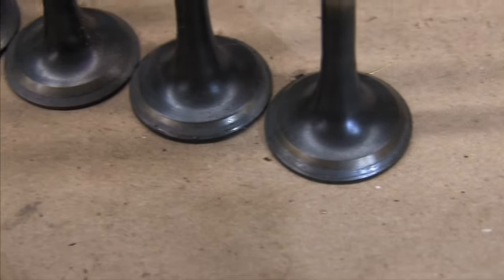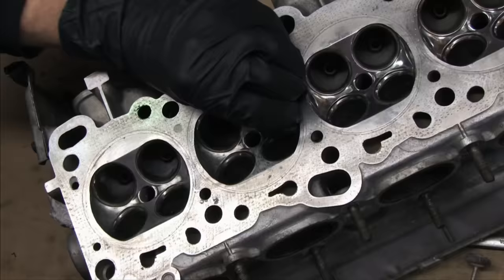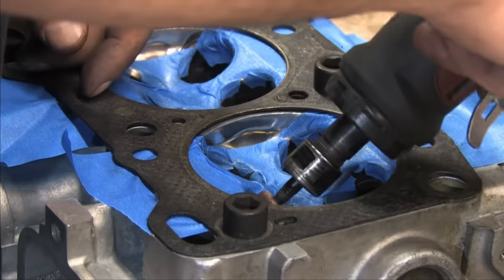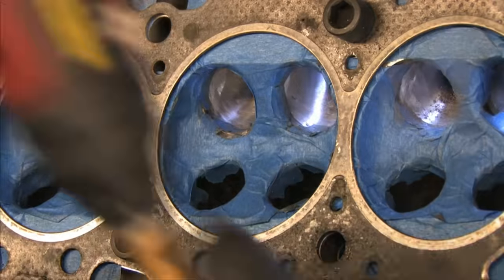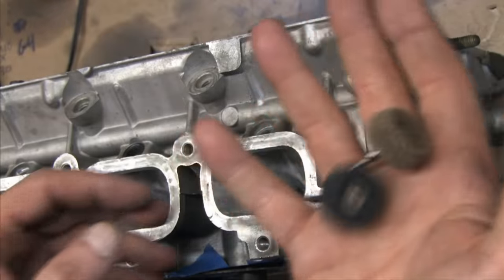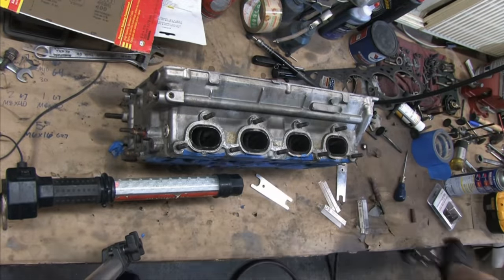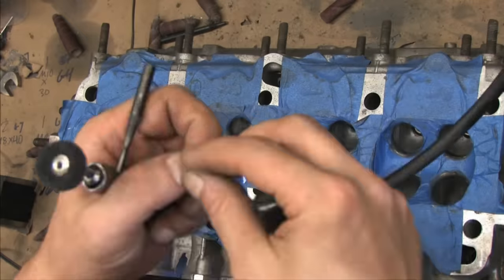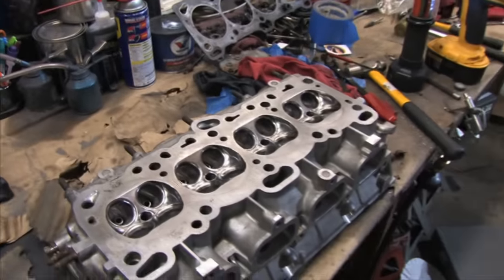Cylinder Head 204 - Porting & Polishing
This is a first-generation 1992 1.6L Hyundai Elantra small-combustion-chamber head.  Thats what it is.  It's a J1 Elantra cylinder head. Good luck finding another one like it.  (read more)...

In Cylinder Head 106 I talked about the mainstream porting theories as they are discussed.  We looked at a cylinder head that I have thousands of dollars of professional work performed on, and a bone-stock second-generation head that I didn't port.

In this video I just might do something you haven't seen done before.  For some, that may be uncomfortable.  The port and polish job I perform here is what I think will work best for my current build.  This is not an extreme killer port job.  What will be different here is where port textures are concerned, I will be following the advice of a reputable source that will remain un-named.  You're free to port yours differently than I do in this video, and I give you that out, around the 20 minute marker.

The Hyundai is far from being an ultimate-performance build.  It's a $400 box of scraps with nothing but time invested.  It's perfect for this video.  My finished product WILL be an improvement over what I had.  I don't yet have access to a flow bench.  I still have an achievement to un-lock.  As far as you should be concerned with the techniques I employ... without flow numbers there is no evidence of what this will do, but we will gather lots of info from dynp sessions and drag strip time slips. If I could test it on a flow bench, I would.

There are MANY, and when I say many, I mean thousands of flame war mongering pirates floating around on rough seas with a hair trigger cannon finger itching to fire if you port a head any differently than what the herd mentality says to do while porting a cylinder head.  I cover the herd mentality because it has merit.  It's been tested.  Tried and true.  But I don't follow it to the letter of the law.  I'm definitely not here to de-bunk it.  I would port a cylinder head differently for each build based on how that engine was used.  There's an extremely valid reason why relating to air speed.  It's not the texture of a port that maximizes the effect of fuel atomization, but the velocity of the air running through an x or y sized valve.  The driving factor in this is the piston speed.  I'm not going to give you the technical information, but will refer you to information about the Lovell factor.  There's a better description of this in the links below, and even a calculator to help you find your engine's sweet spot.

Only people who have flow testing equipment know for sure what really works and have the capability to produce a perfectly-matched port job for the ultimate performance build.  Those guys know the definition of ultimate, and THEY are floating below the water Aegis-class submarines ready to blow your comment up if you don't know what you're talking about.  They don't care if you're an armchair mechanic or a herd of pirates.  I will say, they're zoomed in pretty close on me right now, and I'm expecting to take a few hits.  My work will be tested based on dyno and drag strip performance, and the results will be posted here.  Fortunately, those kinds of videos are a WHOLE LOT EASIER TO MAKE!!!